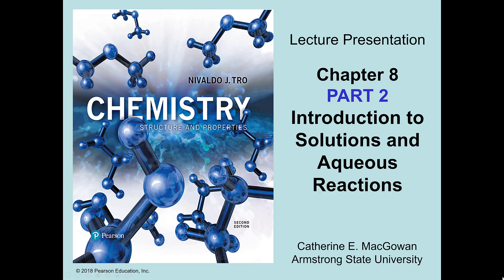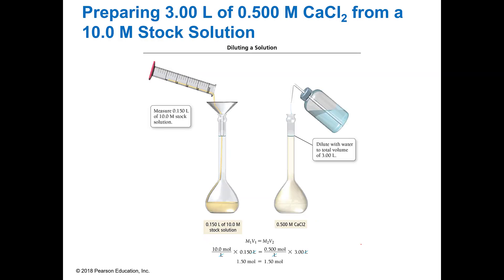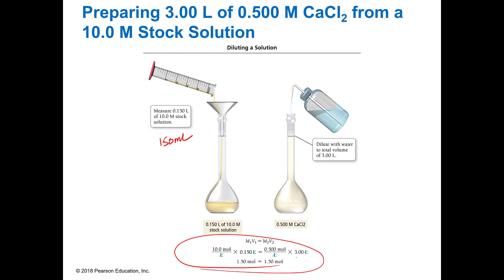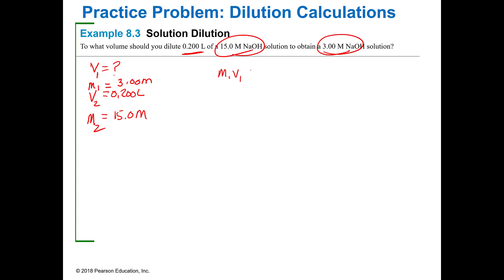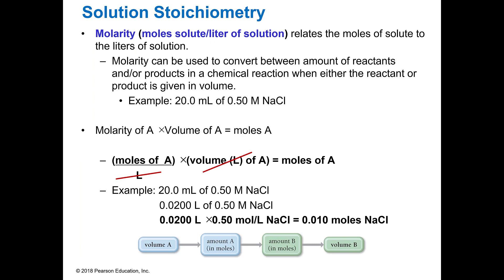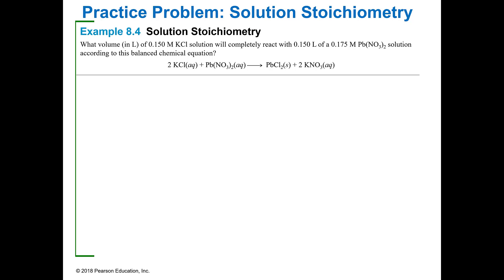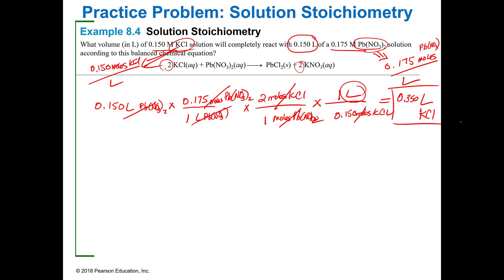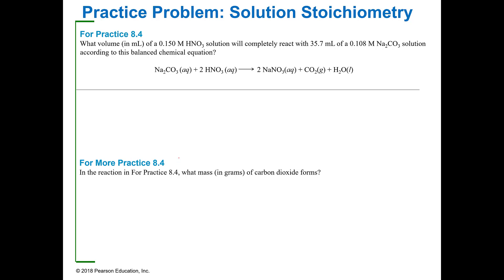2020F CHM 111 Ch 8 Part 2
ULO#3.14  Calculate the molarity of a solution using volume, moles, concentration, stoichiometry and dilution. (CLO#5)